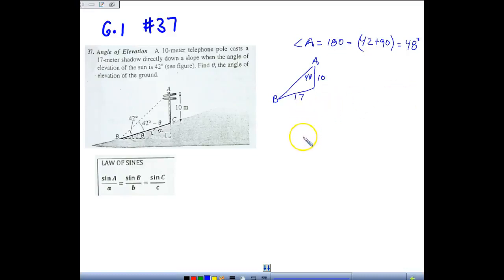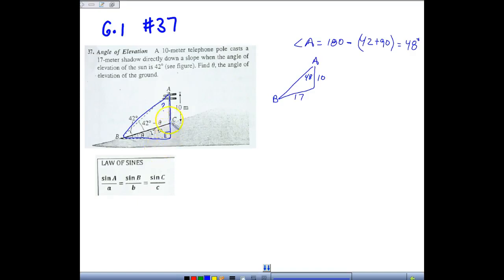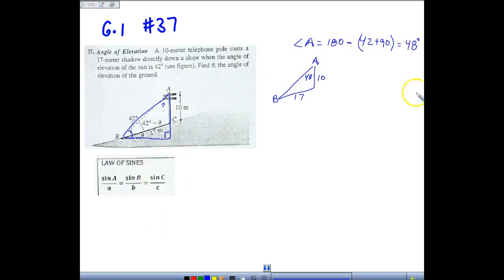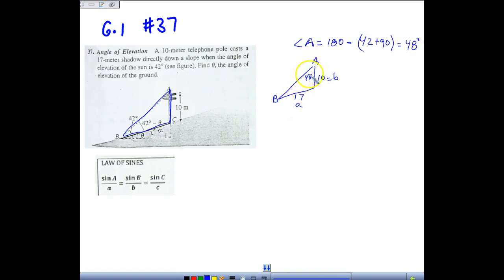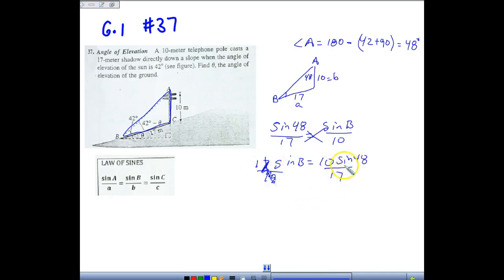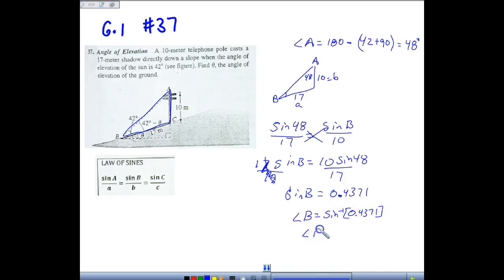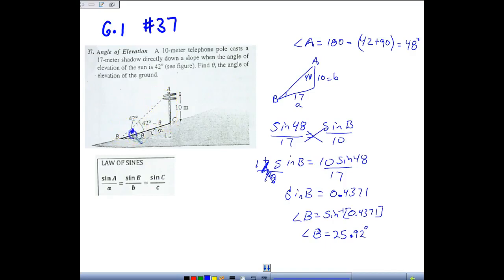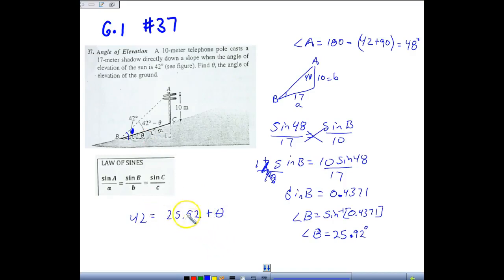6.1 NO 37